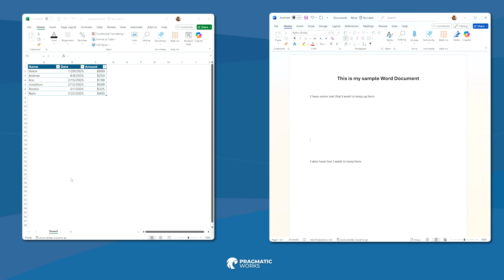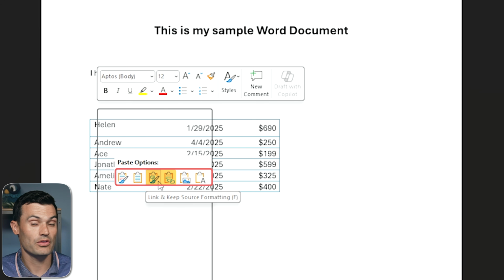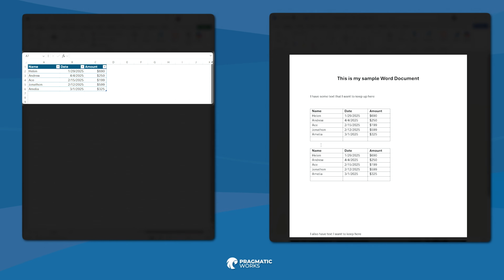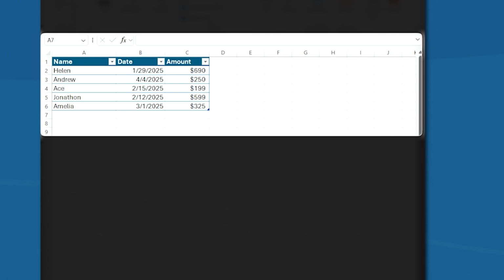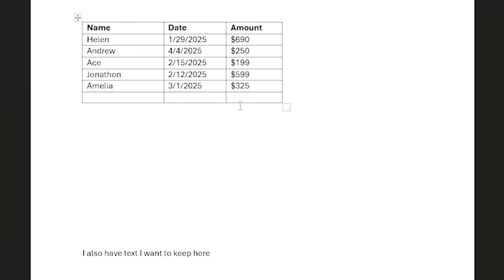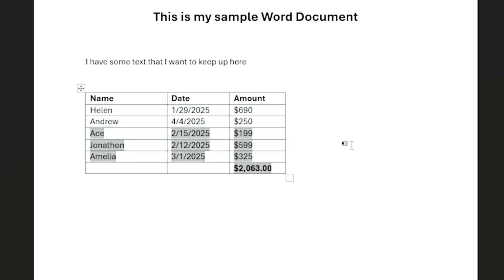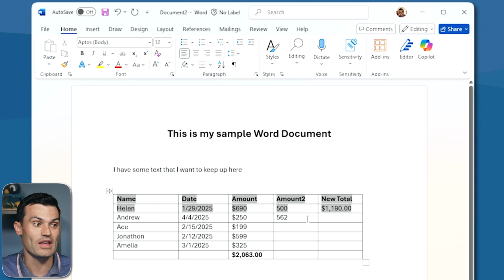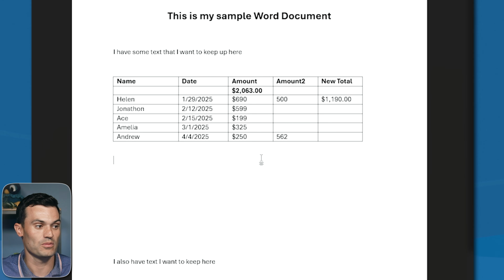Excel Tables in Word: The Ultimate Guide to Linked & Updated Data!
Learn how to keep your Excel data updated automatically in your Word documents with this step-by-step tutorial! No more manual copy-pasting—just embedded tables that update in real-time. 🚀
🔑 What You’ll Get:

Embed and link Excel tables directly in Word

Keep data live and error-free

Automate data updates with ease
Save time and reduce mistakes in your reports and documents! ✨

🕒 TIMESTAMPS:
⏰ 00:00 - Why You Should Link Excel to Word
⏰ 01:11 - How to Copy & Paste Excel Tables into Word
⏰ 02:20 - Understanding Paste Options (Link vs. Embed)
⏰ 03:25 - How to Set Up Live Updating from Excel
⏰ 04:33 - Managing Your Linked Data in Word
⏰ 05:35 - Using Excel Formulas Before You Copy
⏰ 06:39 - How to Add Formulas Inside Word Tables
⏰ 08:18 - Creating Row-Based Calculations in Word
⏰ 09:31 - How to Sort Table Data in Word
⏰ 11:06 - Next Steps for Deeper Learning